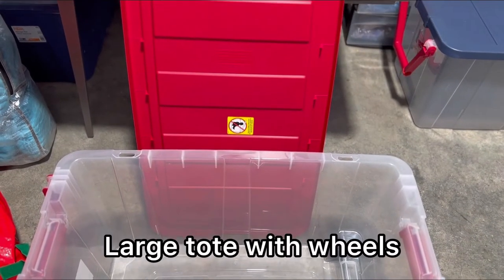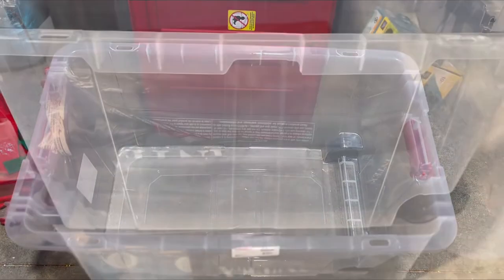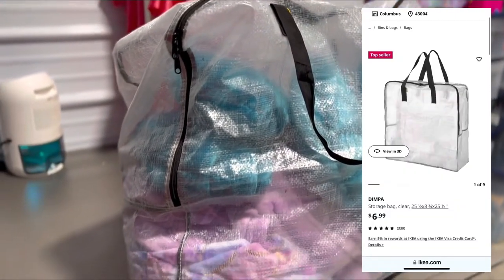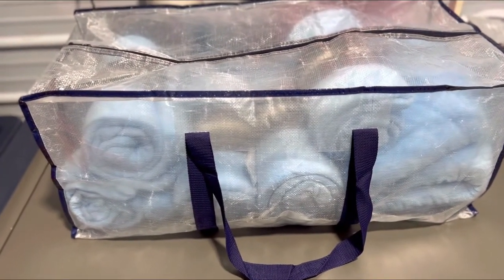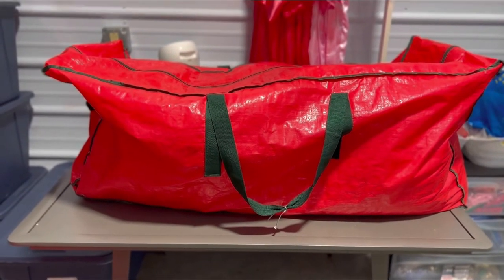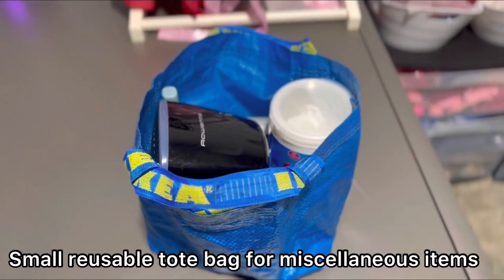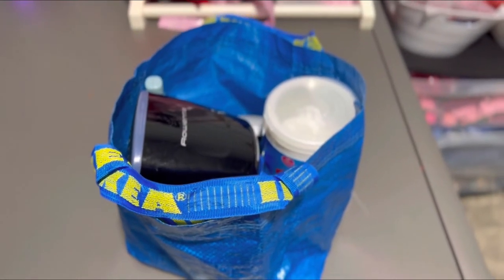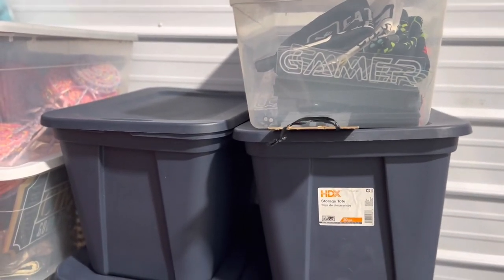What I use to STORE and TRANSPORT sleepover party items!!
Hello Business Besties and welcome back!!

As promised below are the links to all the items mentioned in the video.

Large plastic bin with wheels:

Large clear tote bags for pillows/linen:

Ikea bag

Amazon bag

Smaller clear tote bag:

Christmas tree bag 7.5 ft:

Christmas tree bag 9ft for TeePees:

Small blue miscellaneous bag (ikea):